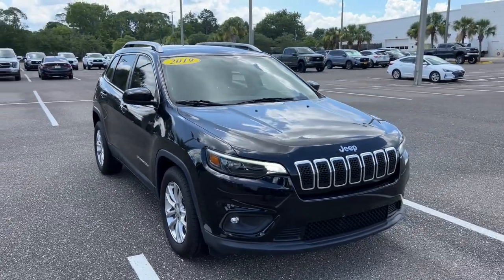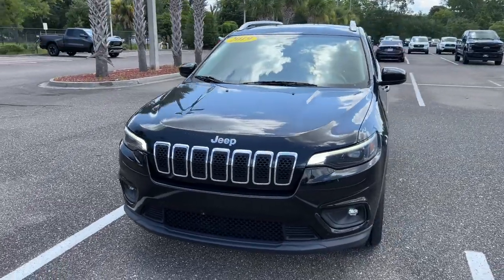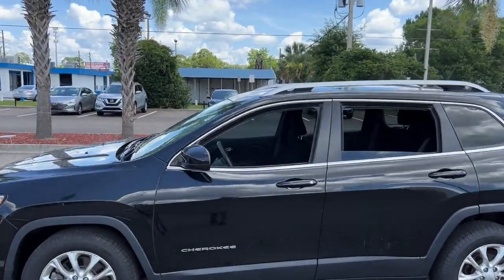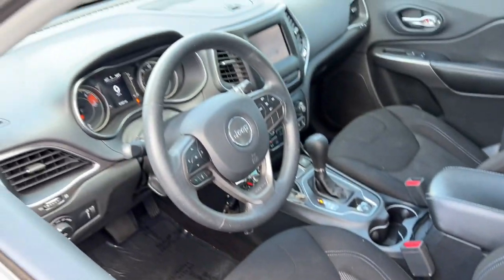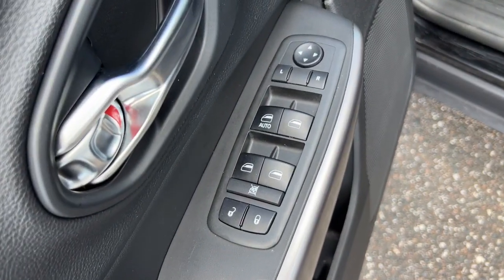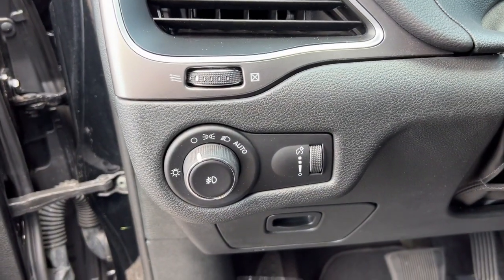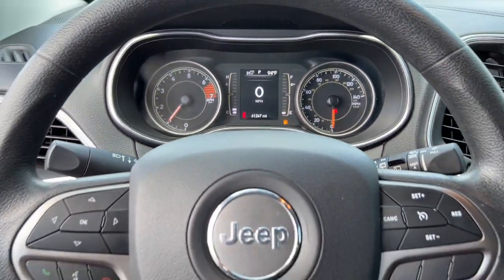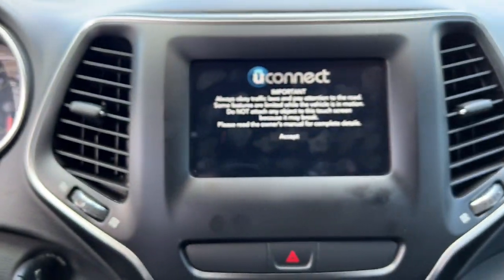2019 Jeep Cherokee Jacksonville, Orange Park, St. Augustine, Gainesville, Nocatee FL PKD203656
Diamond Black Crystal Pearlcoat Used 2019 Jeep Cherokee available in Jacksonville, Florida at Duval Honda. Servicing the Orange Park, St. Augustine, Gainesville, Nocatee area.

Duval Honda
1325 Cassat Avenue

This 2019 Jeep Cherokee Latitude in Diamond Black Crystal Pearlcoat features Popular Appearance Group (17 x 7 Painted Aluminum Wheels) Quick Order Package 2BJ 3.734 Axle Ratio 4-Wheel Disc Brakes 6 Speakers ABS brakes Air Conditioning AM/FM radio Anti-whiplash front head restraints Apple CarPlay/Android Auto Brake assist Bumpers: body-color Cloth Bucket Seats Compass Delay-off headlights Driver door bin Driver vanity mirror Dual front impact airbags Dual front side impact airbags Electronic Stability Control Four wheel independent suspension Front anti-roll bar Front Bucket Seats Front Center Armrest Front fog lights Front reading lights Fully automatic headlights Heated door mirrors Illuminated entry Illuminated Front Cupholders (DISC) Knee airbag Low tire pressure warning Normal Duty Suspension Occupant sensing airbag Outside temperature display Overhead airbag Overhead console Panic alarm ParkView Rear Back-Up Camera Passenger door bin Passenger vanity mirror Power door mirrors Power steering Power windows Radio data system Radio: Uconnect 4 w/7 Display Rear anti-roll bar Rear reading lights Rear seat center armrest Rear side impact airbag Rear window defroster Rear window wiper Remote keyless entry Roof rack: rails only SiriusXM Satellite Radio Speed control Speed-sensing steering Split folding rear seat Spoiler Stop-Start Multiple VSM System Tachometer Telescoping steering wheel Tilt steering wheel Traction control Trip computer Variably intermittent wipers and Voltmeter:brbr**CAR WASHES FOR LIFE ** 5 DAY MONEY BACK GUARANTEE **1ST OIL CHANGE FREE **COMMISSION FREE SALES PEOPLE.brbrFWD LatitudebrbrPrices are plus tax tag title dealer added accessories $198 Electronic Filing Fee and dealer pre-delivery service fee in the amount of $899 which charge represents cost and profit to the dealer for items such as cleaning inspecting and adjusting new and used vehicles and preparing documents related to the sale. Price is not inclusive of Triton Appearance Protection - $1995.